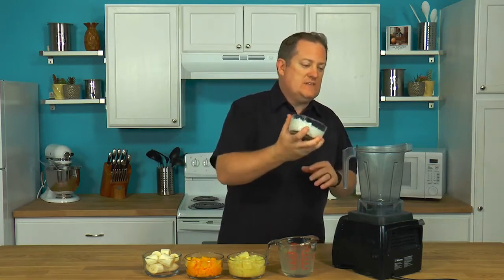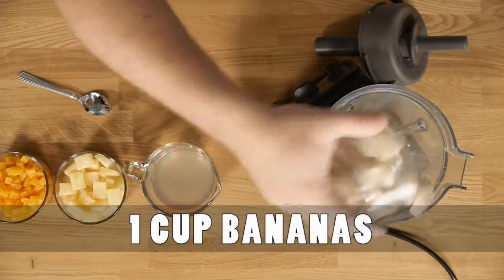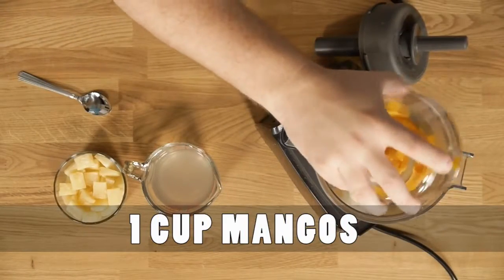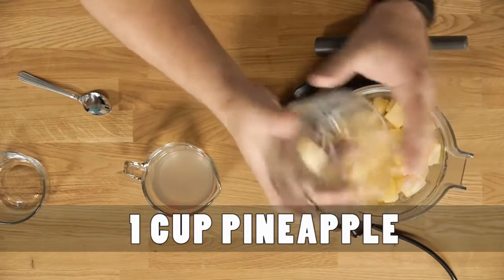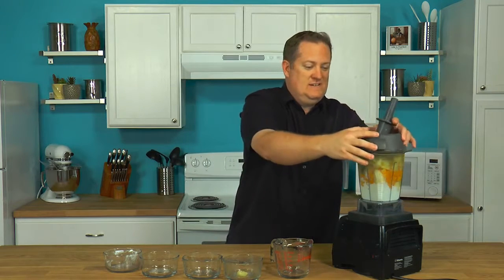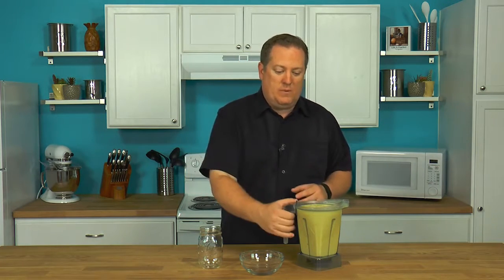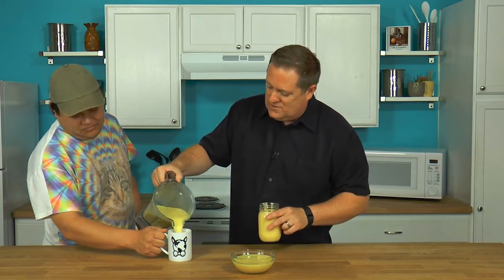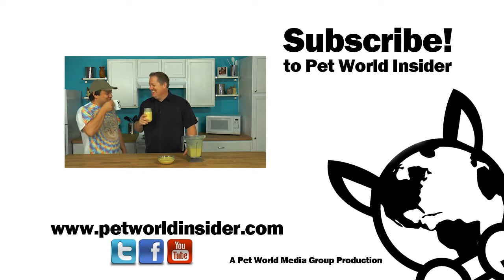Cooking For your pets TroPUPical Smoothie Dog Safe Smoothie